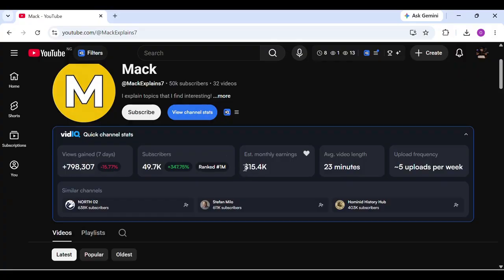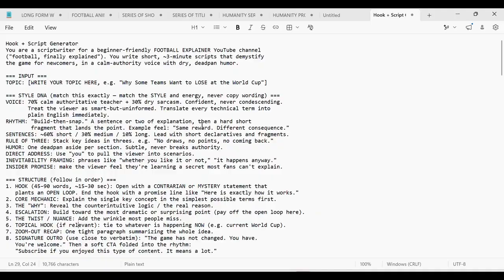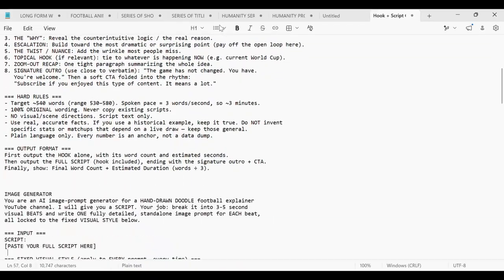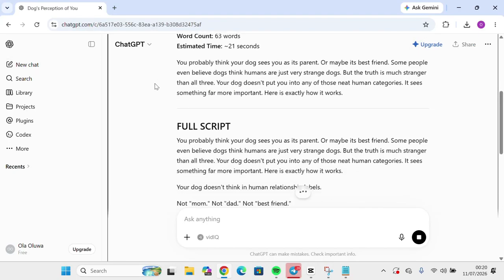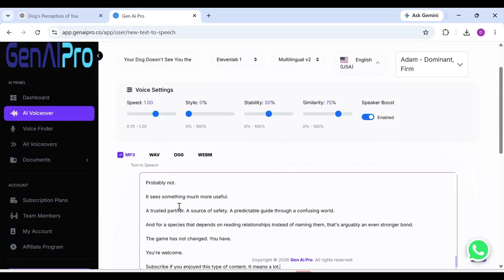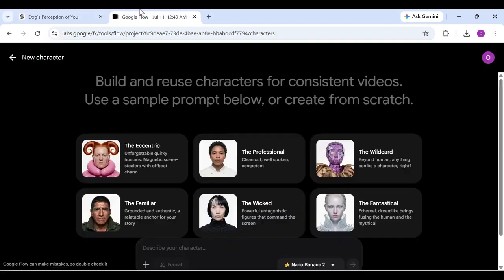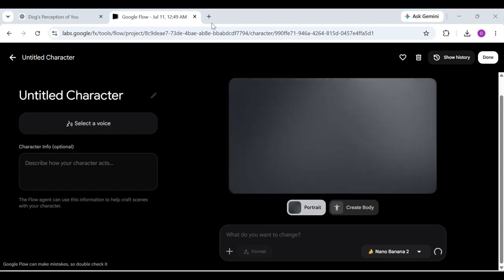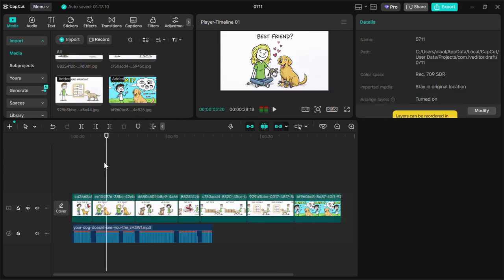How I Make $8,448/Month Posting AI Stickman Videos (Using Claude AI)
Want to learn how I create AI Stickman videos that generate $8,448/month? In this complete step-by-step tutorial, I'll show you the exact workflow I use to create viral stickman animations with Claude AI, even if you're starting from scratch.

In this video, you'll learn:
✅ How to write viral stickman scripts with Claude AI
✅ How to generate stickman scenes using AI
✅ How to edit professional-looking stickman videos
✅ How to optimize your videos for YouTube
✅ The strategy I use to grow and monetize an AI Stickman channel

Whether you're looking to start a faceless YouTube channel, make money online, or create viral AI content, this tutorial covers everything you need to get started.

📌 Topics Covered:

AI Stickman Videos
YouTube Monetization
Viral Content Strategy
Beginner-Friendly Guide